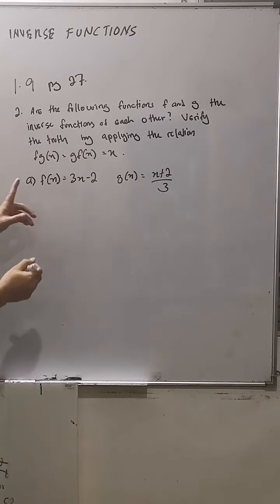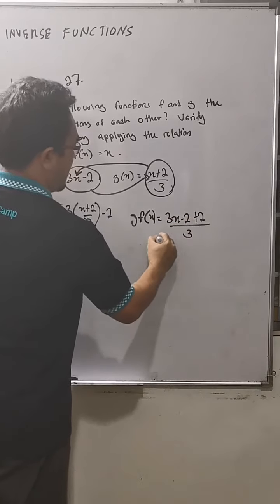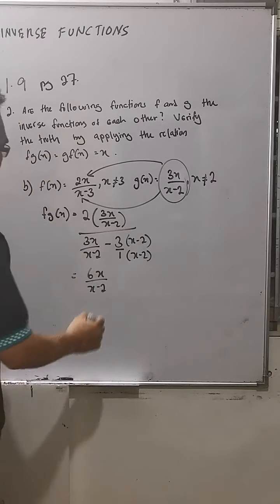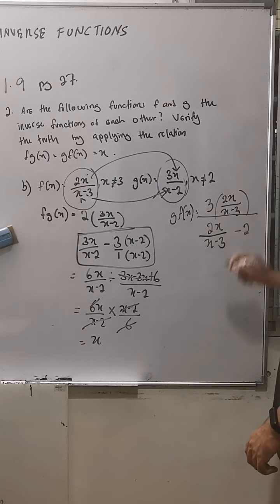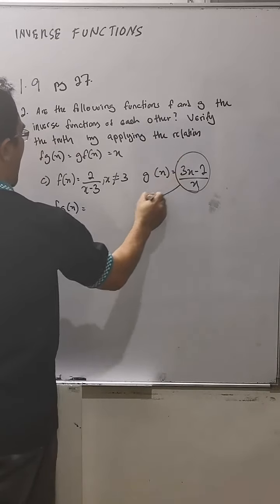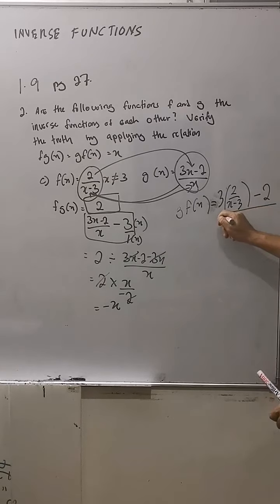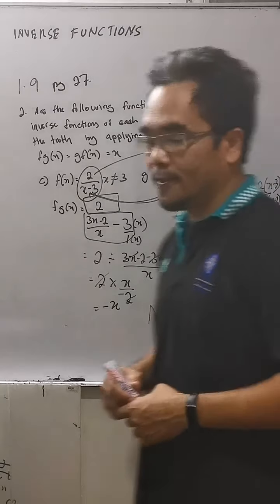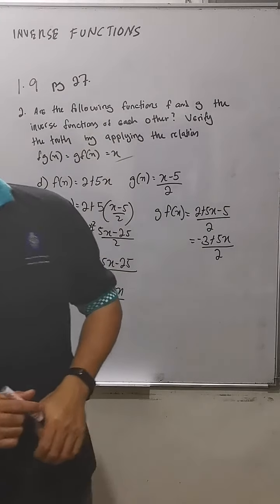How to prove f(x) is inverse to g(x)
The question is from Additional Mathematics Form 4 Textbook year 2020, Self Practice 1.9 No 2

Soalan ini didapati daripada buku teks Matematik Tambahan Tingkatan 4 tahun 2020, latih diri 1.9 No 2